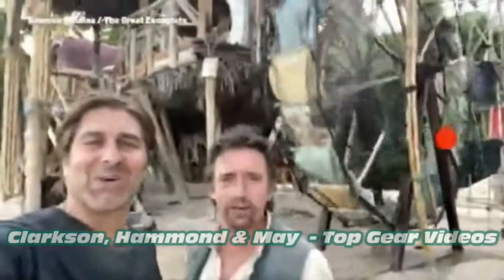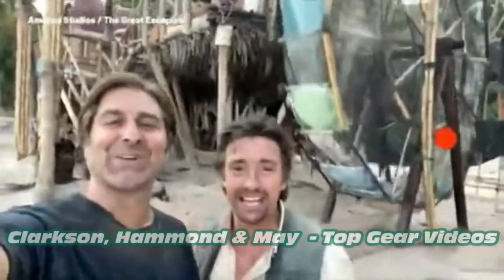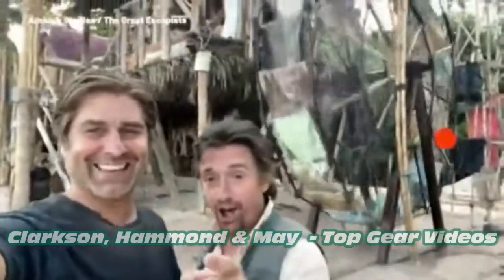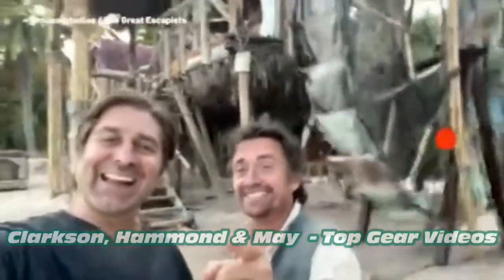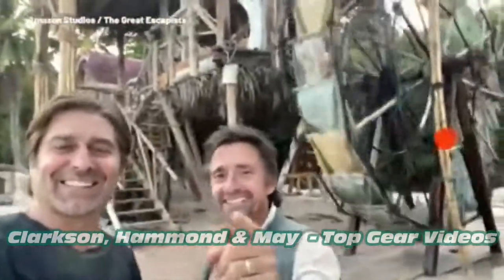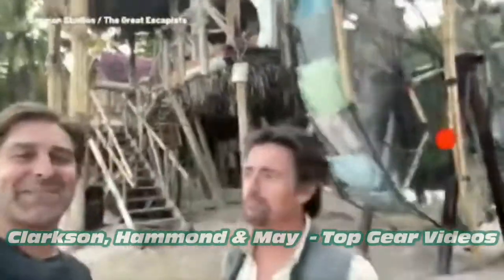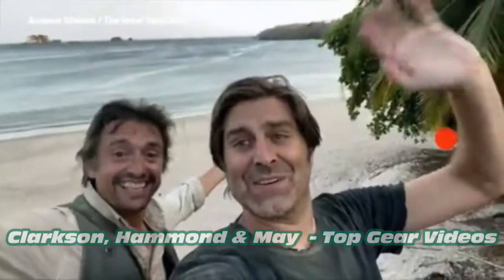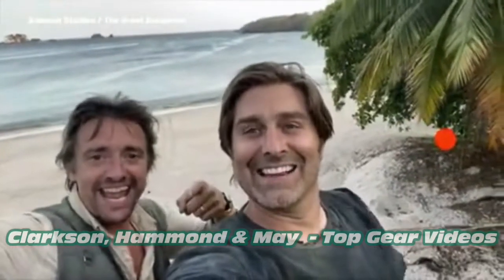The Great Escapists - Treehouse Tour | EXCLUSIVE LOOK BEHIND THE SCENES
Richard Hammond and Tory Belleci show off their treehouse in exclusive access to behind the scenes of The Great Escapists.

The Great Escapists. Watch on Prime Video 29th January 2021
All rights to Amazon Studios